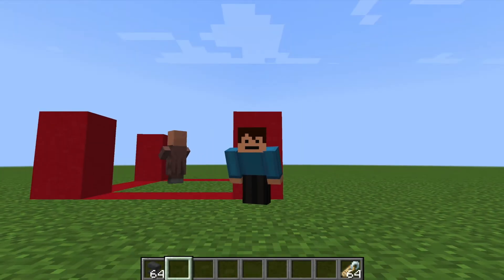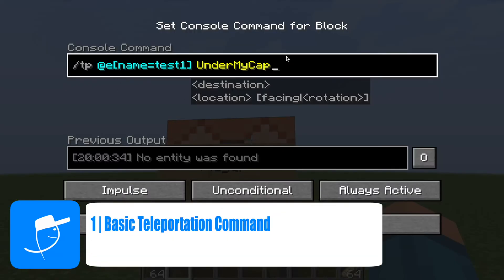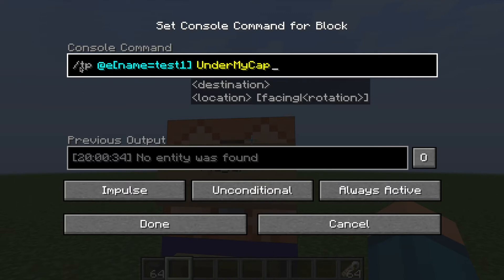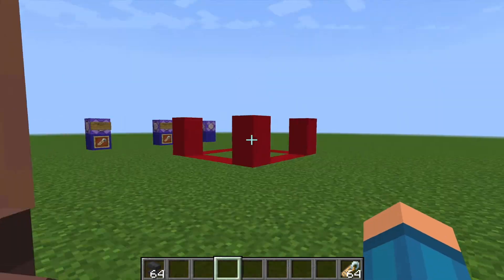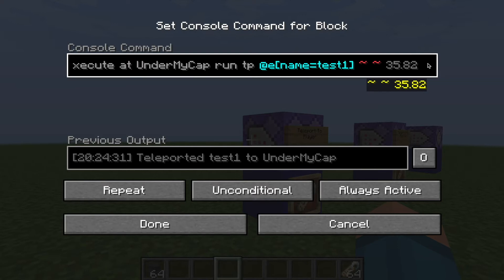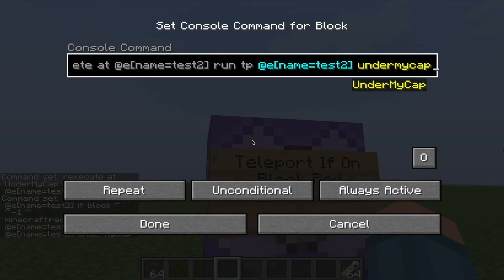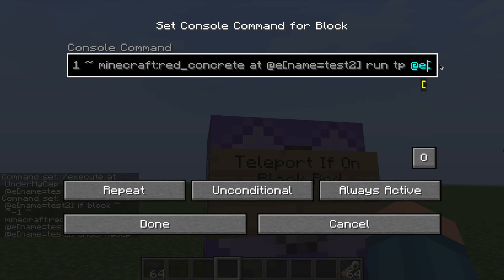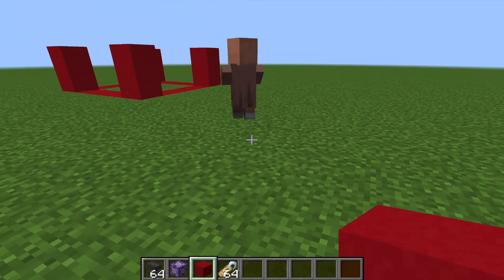✔️ How To Use /Teleport to Make Mobs and Players Follow You! (Updated) Java ✔️ How To Use Teleport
Hello in this video i show you how to make mobs follow you with one simple command for java edition! I show you with commands how to teleport players to follow you or other players.

Have Suggestions? Put them in the comments below!
(link contains all social accounts and other redirects like blog posts on videos I have made!)